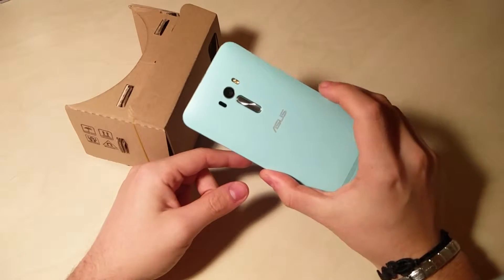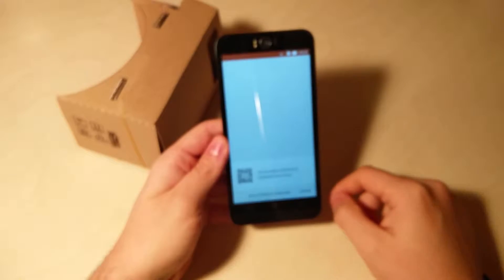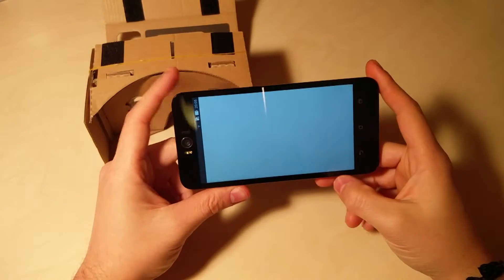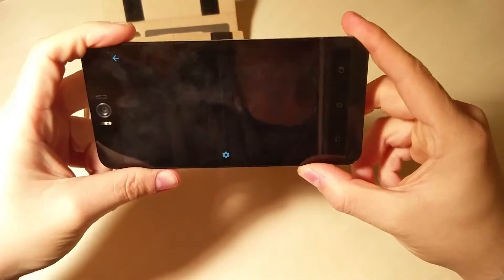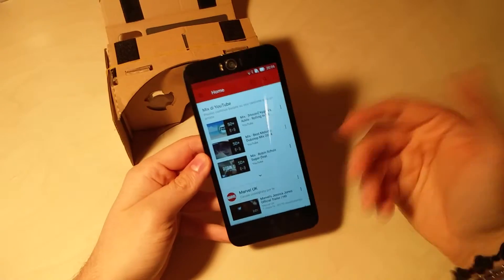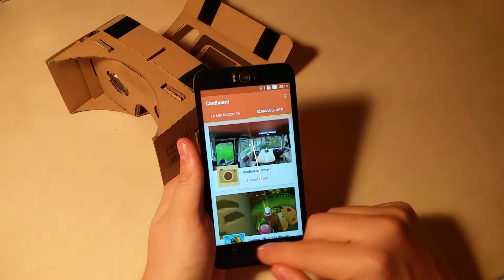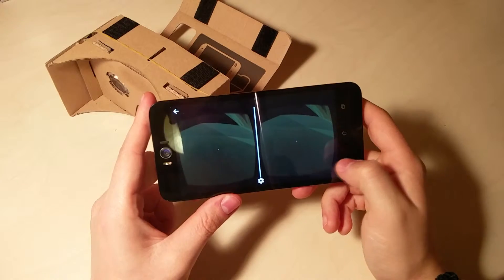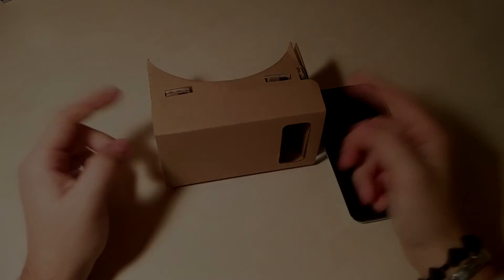Come Usare Google Cardboard - Guida!